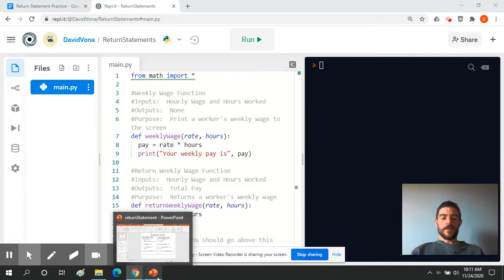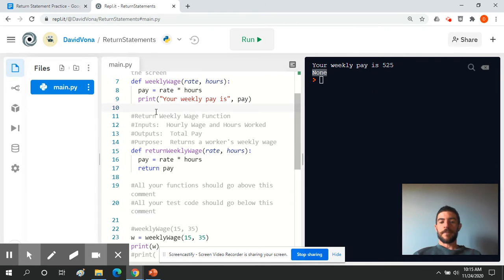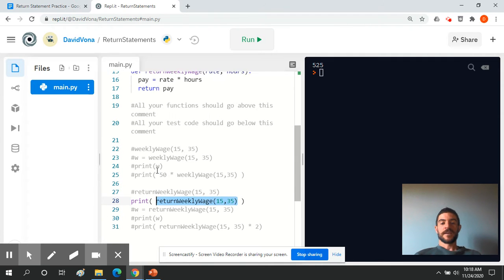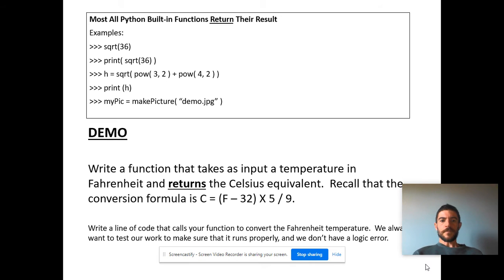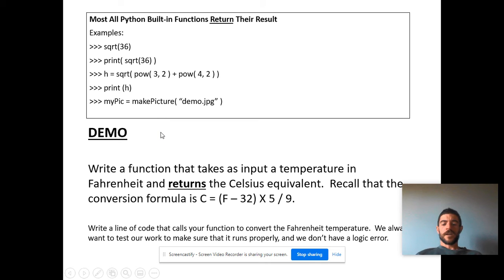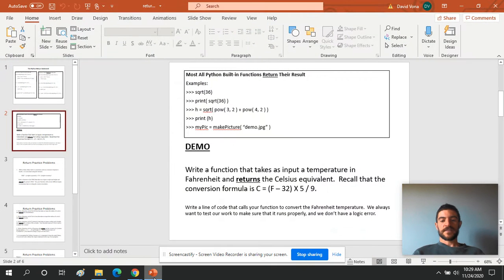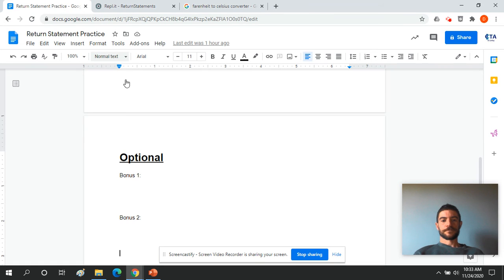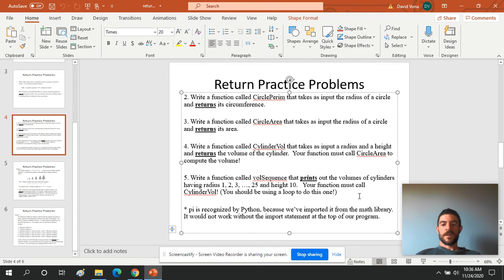Python Return Statements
Explaining Return Statements in Functions